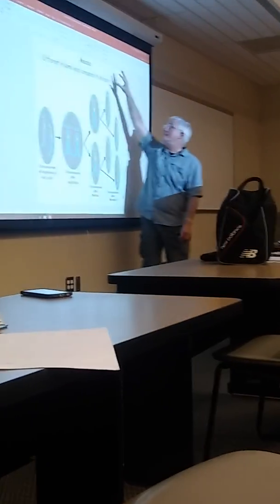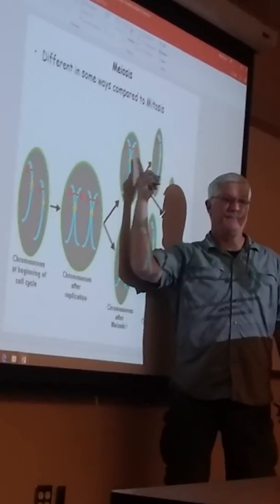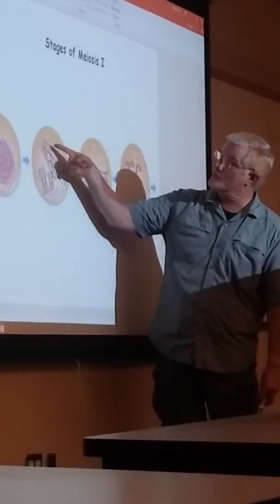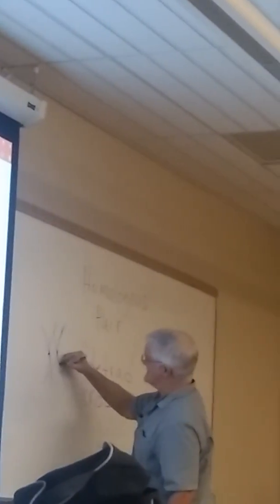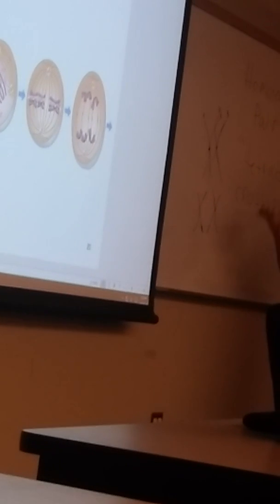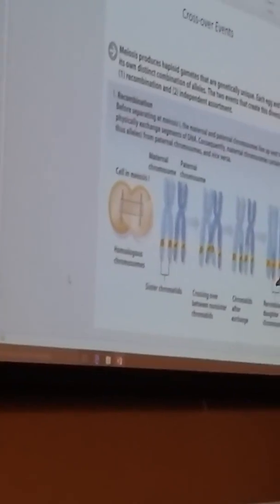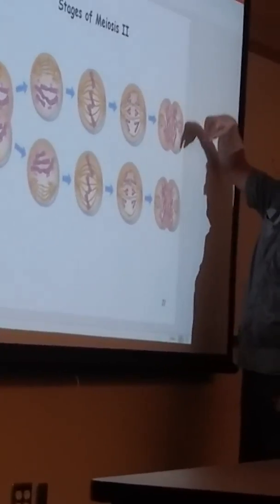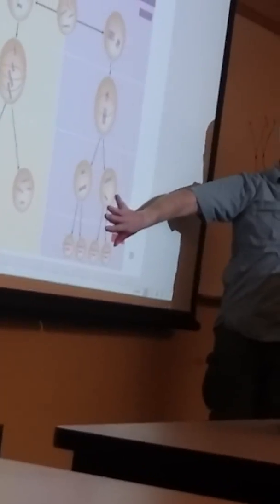October 31, 2016(2)